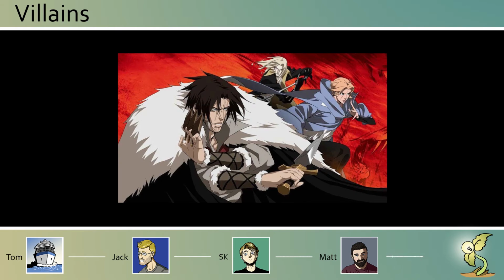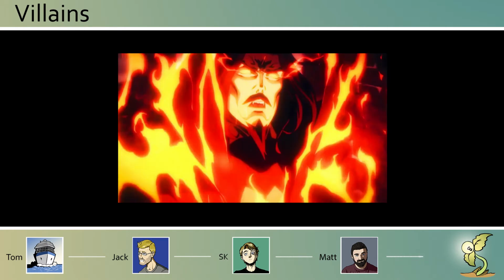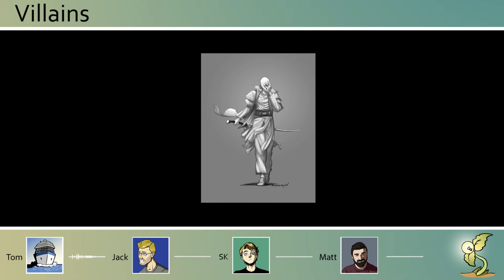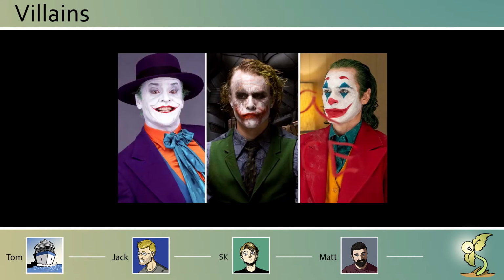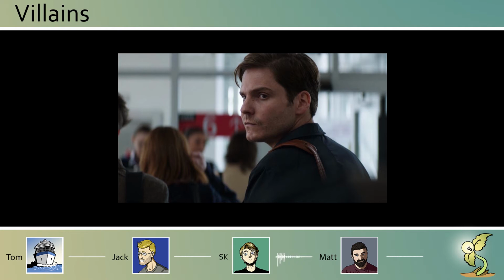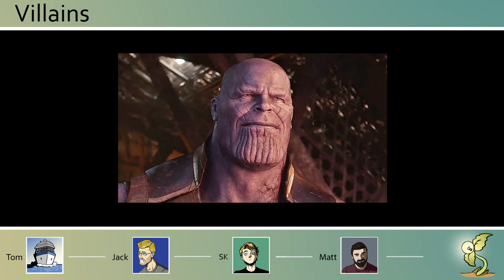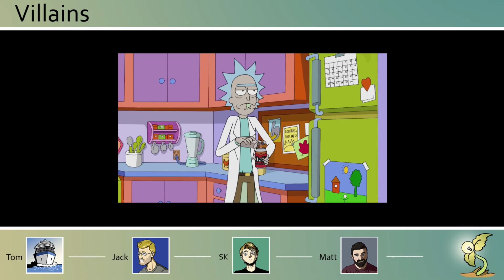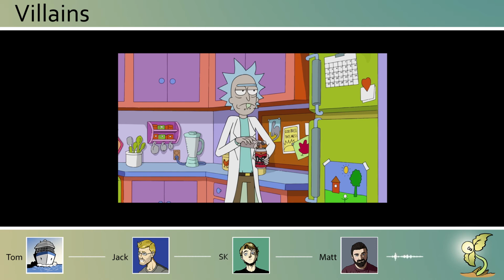What Makes a Good Villain? - Ep. #005 - Soyle Podcast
Join Tom LC Shipp, Jack Gleeson, SK, and special guest, Matt, as they discuss antagonists, villains, and why some aren't very effective.

0:00 Intro
0:43 Defining Villains
3:05 Hero's Power
4:55 Pro-activity of Antagonists
8:37 Understanding the Stakes
9:30 The Perfect Antagonist
11:10 Further Understanding the Stakes
14:15 Good Villain Characters
20:40 The Importance of a Good Villain
23:19 Similarities Between Villains and Heroes
27:28 Antiheroes
38:41 Rick and Morty
44:10 Deus Ex Machina
49:52 Rising Above the Villain